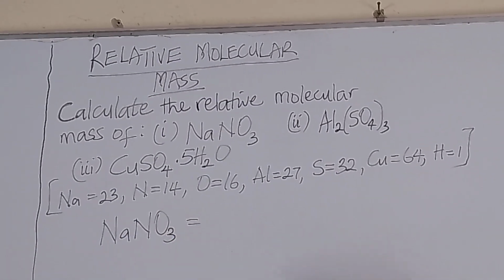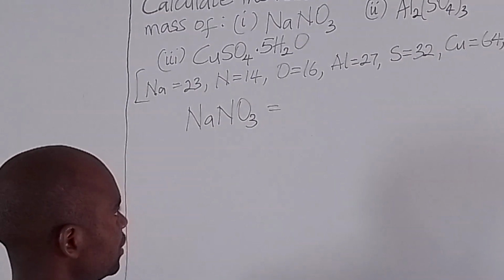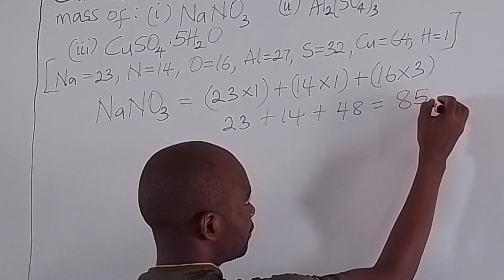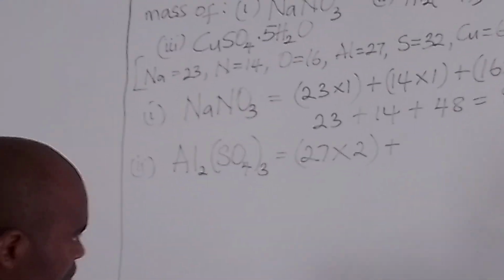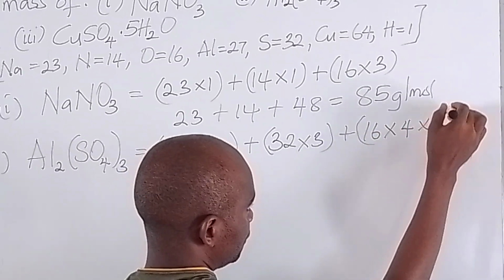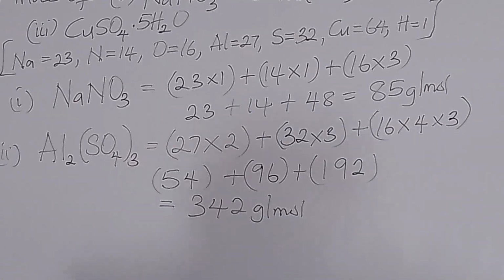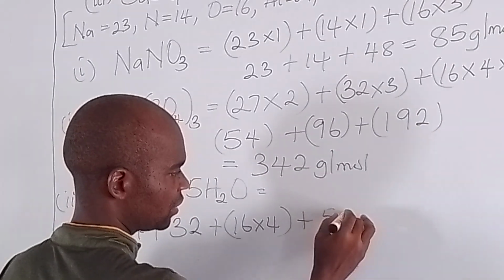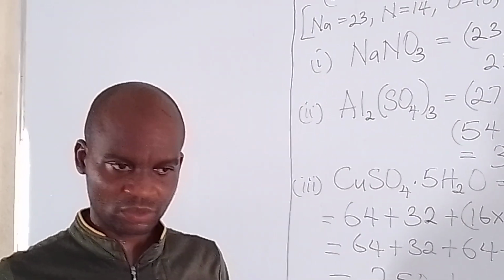Relative Molecular Mass (Calculation)